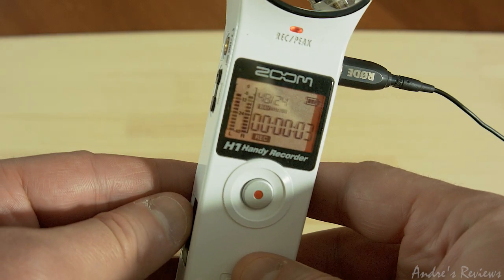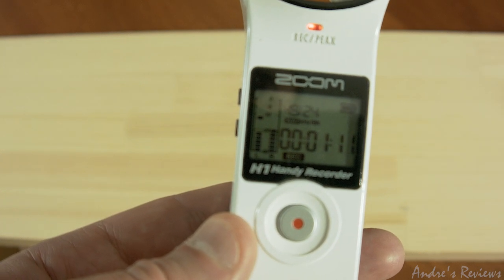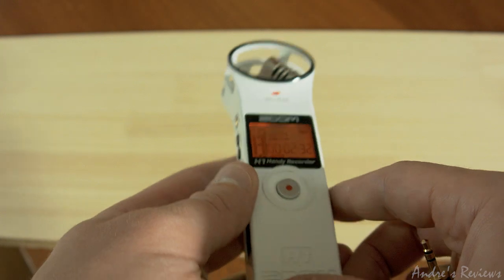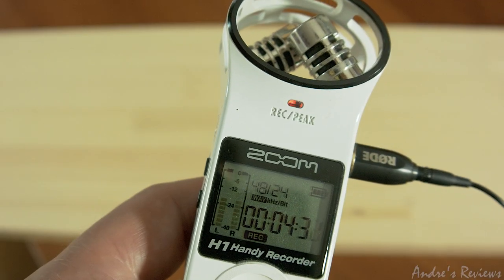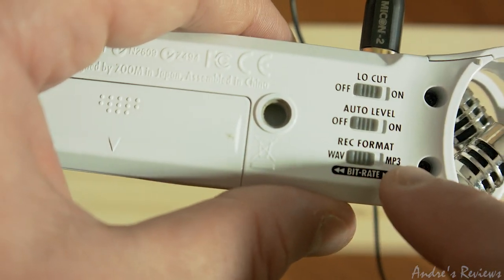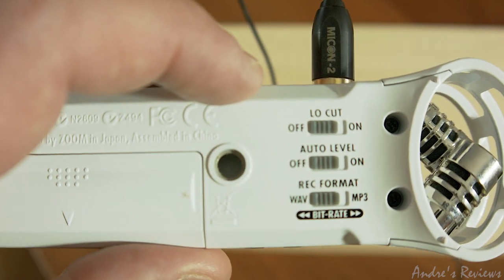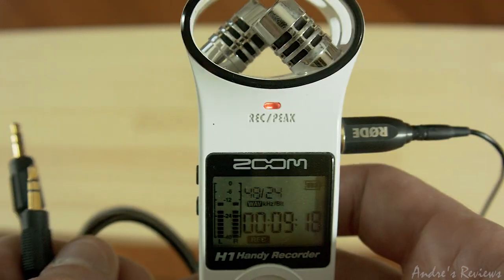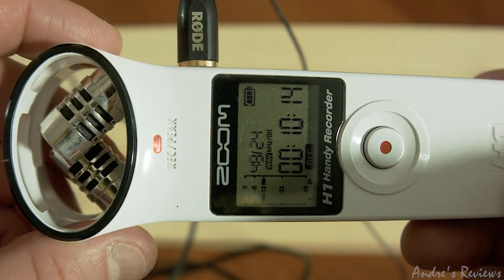Zoom H1 + RODE Lavalier Handy Portable Digital Recorder Usability Review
Simultaneous recording tracks: 2

Simultaneous playback tracks : 2

Functions:
Lo-cut Filter, Auto REC Level, Marker

Recording/playback format:
WAV: 44.1 / 48 / 96kHz, 16- / 24-bit
MP3: 44.1kHz 48/56/64/80/96/112/128/160/192/224/256/320kbps

A/D conversion:
24-bit, 128x oversampling

D/A conversion:
24-bit, 128x oversampling

Signal processing:
32-bit

Recording media:
microSD card (16MB - 2GB)
microSDHC card (4GB - 32GB)

Display:
127 segment custom LCD (with backlight)

Built-in stereo mic:
Unidirectional condenser

Gain:
0 to +39dB

Minimum gain with digital attenuation:
-28dB

Maximum sound pressure level:
120dB SPL

Mic/line input:
1/8" stereo phone jack (Plug-in power supported)

Input Impedance:
2kΩ (Input level: 0 to -39dBm)

Phones/line output:
1/8" stereo phone jack

Output load impedance:
10kΩ or more

Rated output level:
-10dBm

Phones output level:
20mW + 20mW into 32Ω load

Output load impedance:
10kΩ or more

Rated output level:
-10dBm

USB interface:
Type: Mini-B type (USB 2.0 High Speed compatible), Mass Storage Class operation

Format: 44.1 kHz/16-bit or 48 kHz/16-bit

Power requirements:
Alkaline or Ni-MH AA battery x 1, or AC adapter (AD-17, USB to AC type)

Battery life (alkaline batteries):
10 hours (MP3), 9.5 hours (WAV)

Dimensions:
44(W) x 136(D) x 31(H)mm

Weight:
60g (without batteries)

Here's what comes included with the H1:

Operation manual
2 GB microSD card
1 AA Battery

Optional H1 accessories
WSU-1 universal hairy windscreen
HS-1 hot shoe mount
MA-2 tripod to mic stand adapter for Handy Recorders
APH-1 accessory package includes windscreen, AC adapter (USB type), USB cable, adjustable tripod stand, padded shell case, and mic clip adapter
AD-17 AC adapter